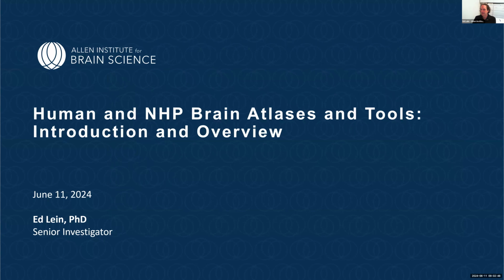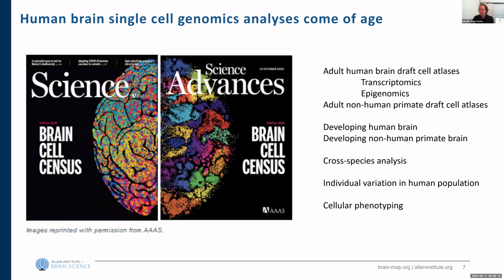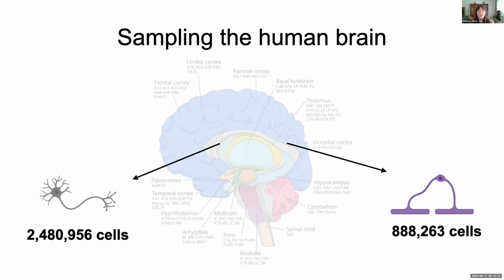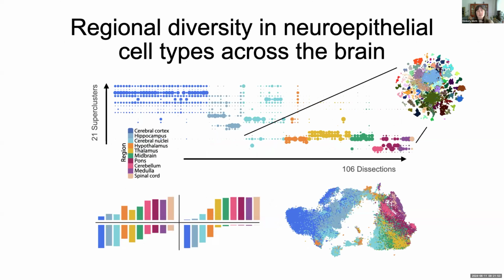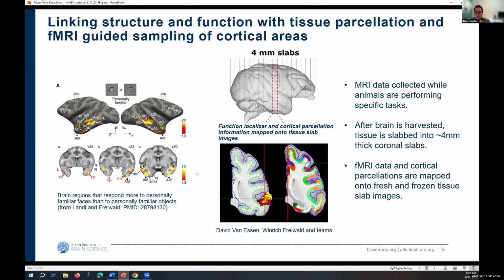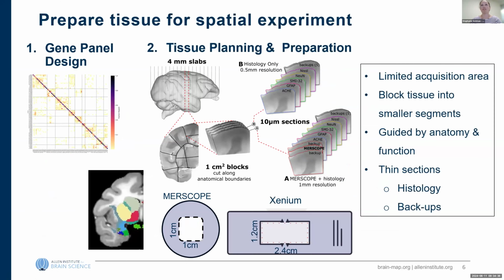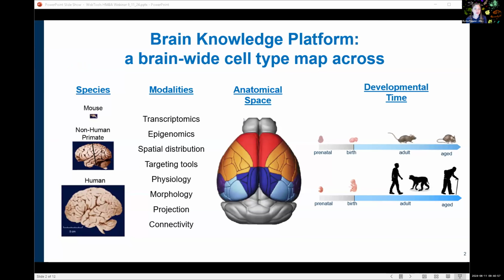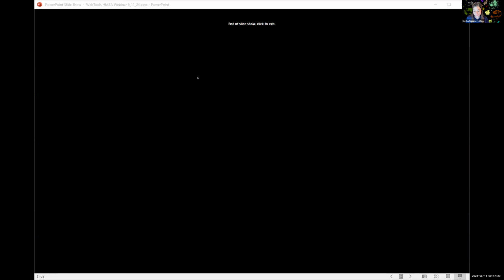Human and Non-Human Primate Brain Atlases and Tools - Webinar (June 11th, 2024)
The incredible complexity of the human brain poses enormous challenges in understanding how the brain underlies our thoughts and behaviors, and what goes wrong in disease. Furthermore, the inaccessibility of the human brain necessitates the use of closely related model organisms to understand many aspects of brain structure and function that cannot be studied in human. New highly scalable technologies for studying individual cells on the basis of the genes they use are rapidly accelerating the field to create complete maps of the types of cells that make up the brain. These methods also allow mapping of homologous cell types across species to understand what can be studied in model organisms and what is unique about the human brain.

This webinar will present results from the BRAIN Initiative Cell Census Network (biccn.org) recently published in Science that describes the first draft of a brain-wide cell atlas of the adult human brain. Based on a single cell RNA sequencing (single cell transcriptomics), this effort describes the exceptional diversity of brain cell types and their distribution across the brain, identifying over 3000 cell types. These cell atlasing efforts have entered the next phase through the BRAIN Initiative Cell Atlas Network (BICAN) focused on human and closely related non-human primate model organisms. These new efforts use a combination of single cell transcriptomics, epigenomics and spatial transcriptomics to identify all cell types and map their spatial organization both in local tissue microarchitecture and the larger-scale microarchitecture of the brain.

Finally, these cell atlases are created to be foundational community resources in the spirit of the Human Genome Project. Effective open access tools are essential to realize the potential of these resources to standardize and accelerate efforts across the field to understand brain function and disease. Tools to visualize these data and for users to map their own data against will be described.

Speakers:
03:39 -  Ed Lein, Senior Investigator at the Allen Institute for Brain Science: Introduction and Overview

15:20 - Kimberly Siletti - Assistant Professor at the University Medical Center Utrecht
Title of talk: Transcriptomic cell-type diversity across the human brain
Read “Transcriptomic diversity of cell types across the adult human brain”

24:18 - Rebecca Hodge - Assistant Investigator at the Allen Institute for Brain science
Title of talk: Building comprehensive cellular atlases of human and non-human primate brains using single cell genomics
Read: Interindividual variation in human cortical cell type abundance and expression"

32:28 - Stephanie Seeman - Scientist at the Allen Institute for Brain Science

41:30 - Elysha Fiabane - Product Manager at the Allen Institute for Brain Science
Title of talk: Web Tools for Visualizing and Analyzing Human and Mammalian Brain Atlases

41:30 - Q&A

Moderator:
Jimena Garcia - Program Manager, Inclusive Research at Allen Institute

Read more about HMBA (Human and Mammalian Brain Atlas) efforts, including links to papers and datasets

We truly appreciate your engagement with this webinar and look forward to connecting with you again at future events, listed

This webinar has been supported by the BRAIN Initiative Cell Atlas Network (BICAN) of the National Institutes of Health under the Human and Mammalian Brain Atlas (HMBA) Consortium, award number UM1MH130981. The publications were supported by and coordinated through the BICCN (biccn.org) and BICAN (brain-bican.org).